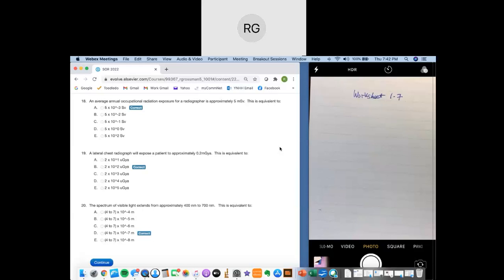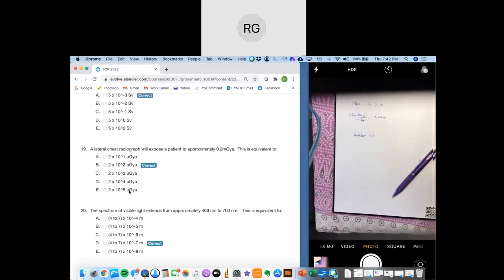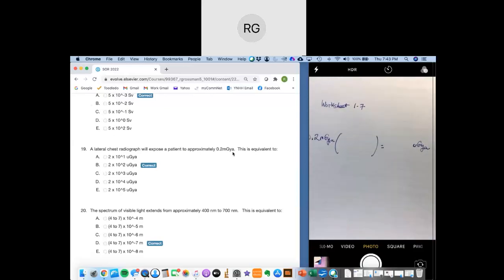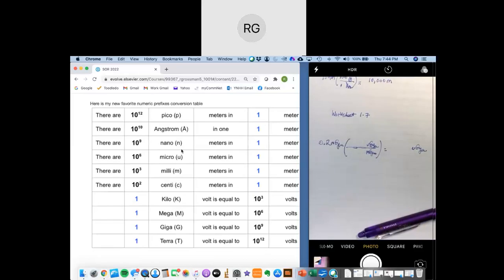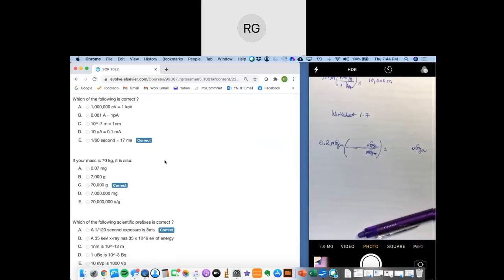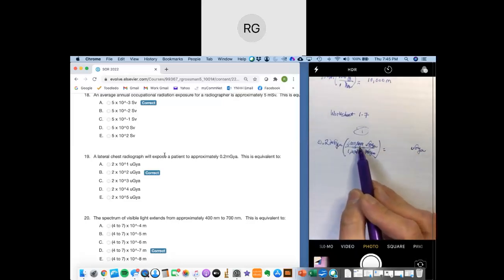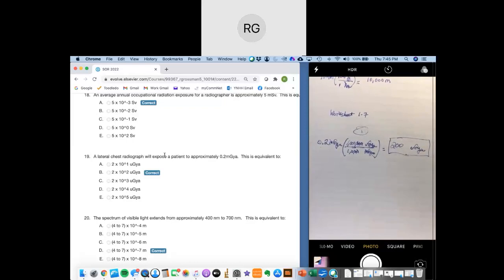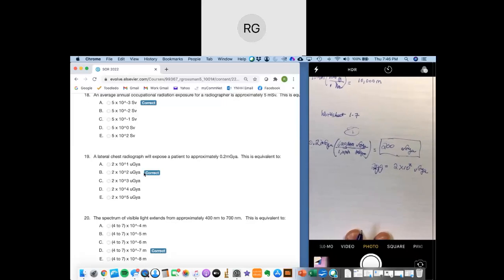XRayBob converts from milli to micro and moves to Scientific Notation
In this video I will conver 0.2 mGy to uGy and express the answer in scientific notation.
No rubber chickens were harmed in the making of this video.